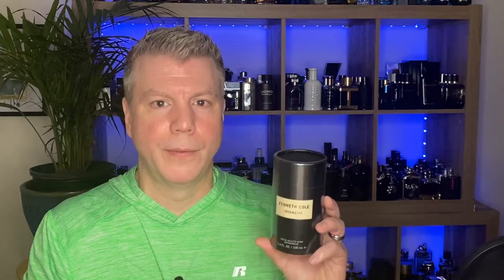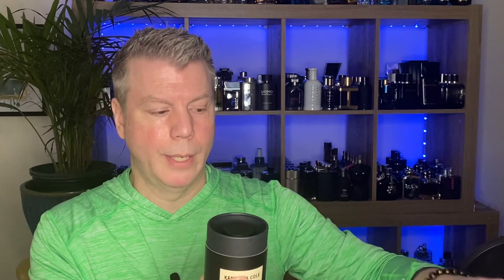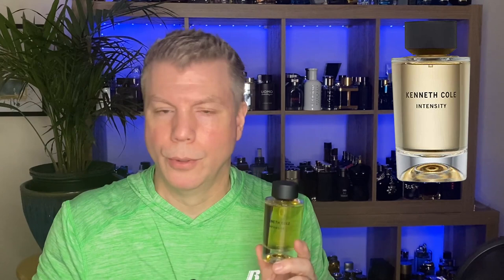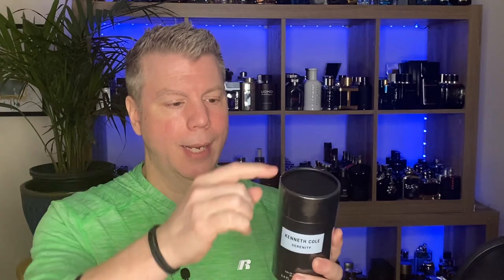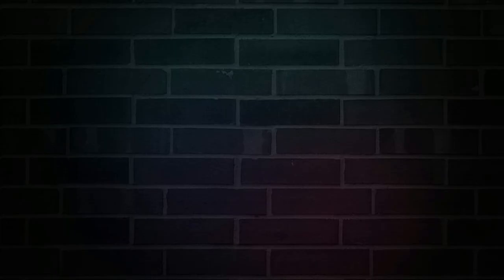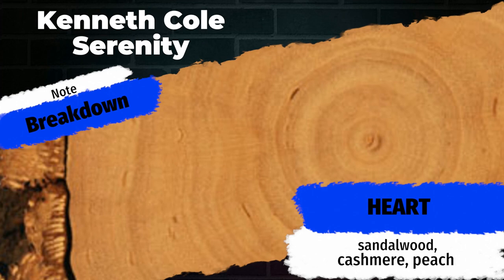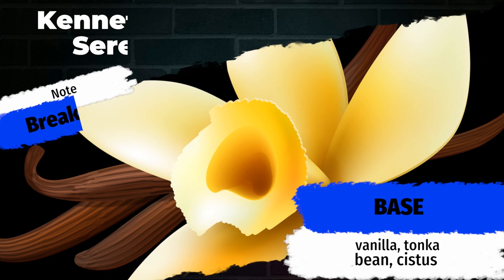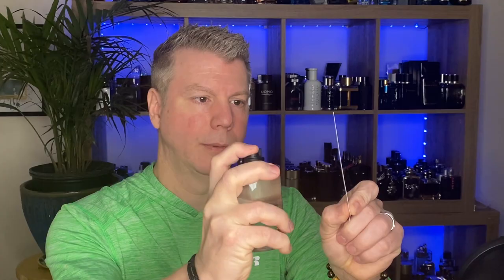The Kenneth Cole Collection! | Worth Your Time And Money? | Unboxing & First Impressions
HELLO EVERYONE! Today we're taking a quick look at, no not Yoga poses - even though they sound like it: Kenneth Cole’s three (3) house fragrances Energy, Serenity and Intensity! Check out my video review of these three interesting offerings from a designer house not really known for producing bangers, to see if they’re worth your while!

Tommy

My equipment ~

Editing Software ~